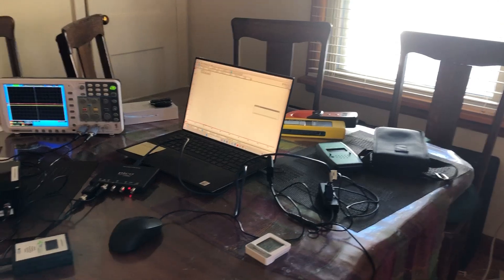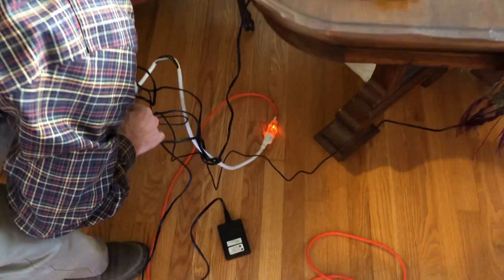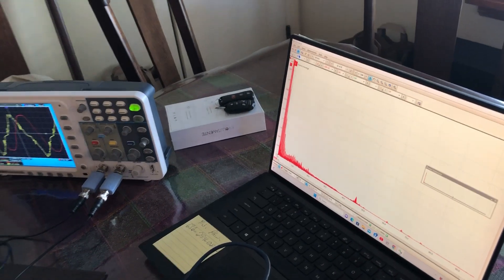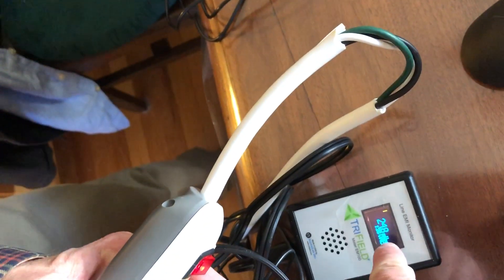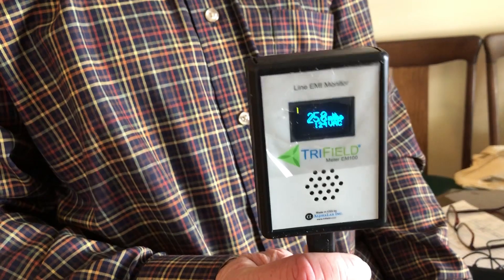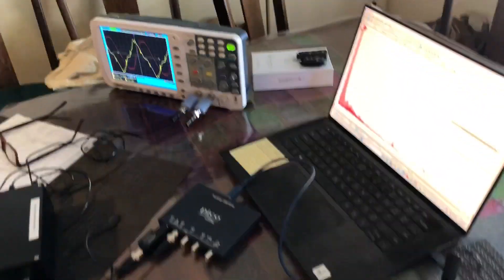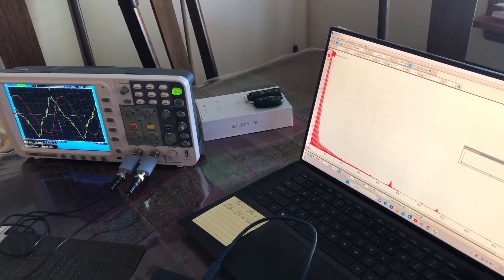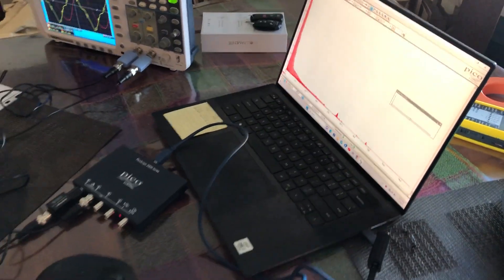Dirty Power video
Using an oscilloscope and Pico scope spectrum view can give you  more information about what frequencies can be effecting your health. You must use a NFA 100 and a body voltage test together to see how much the electrical fields are coming in on the grounding system which a lot of times is your water pipe in this case 3 amps. Yes 60KHz is often switch mode power supplies or non linear loads.

Yes, the NCB plug with the dial is the thing to use.

If you use your Fluke AND your NFA, you will be able to find the sweet spot, lowest current and lowest electric field.

Nobody should be using any grounding materials that touch their body without the NCB plug version.

Obviously there is a voltage on their grounding system and remember, the equipment grounding conductor touches the neutral at the panel. If it touches in more than one place, you are guaranteed to have current, a lot of current on the grounding system.

Anyone using the grounding system for “therapy” is required to do a full panel diagnostic to remove all the current from it.